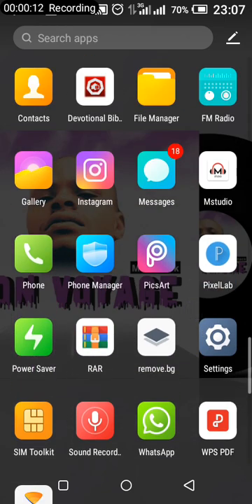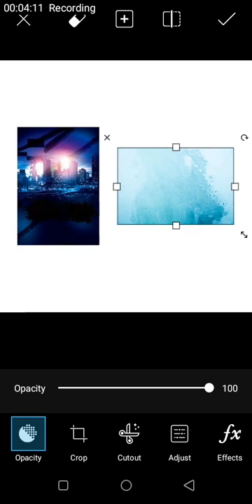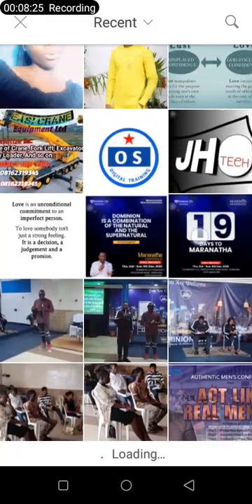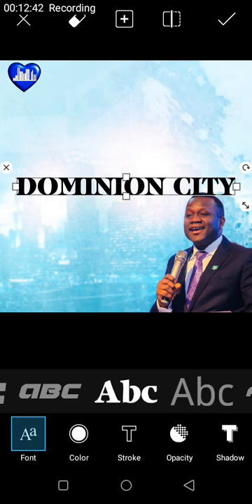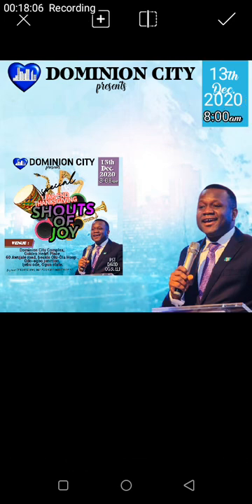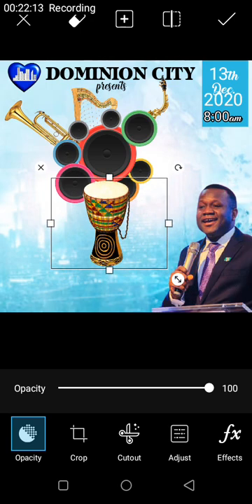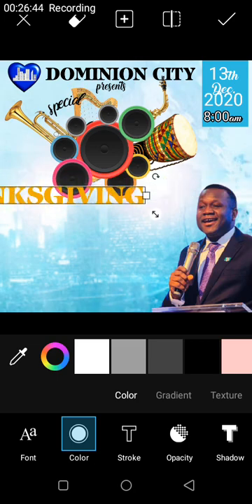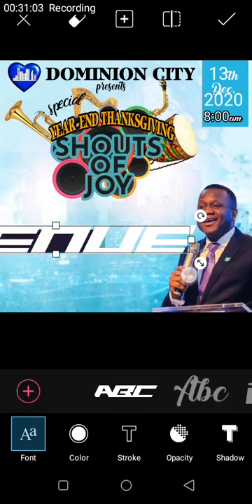How to make stunning designs using PICSART